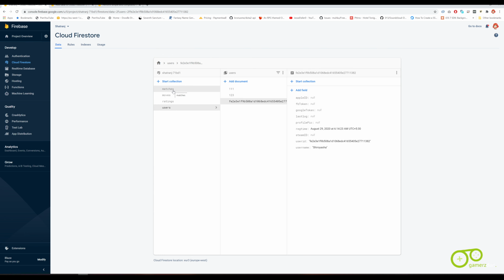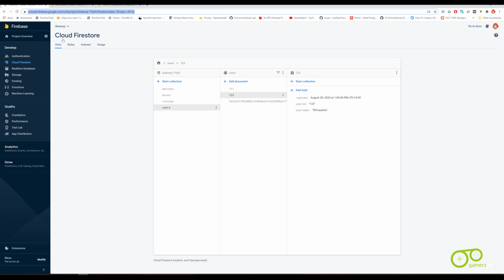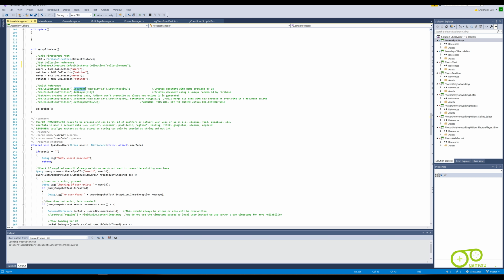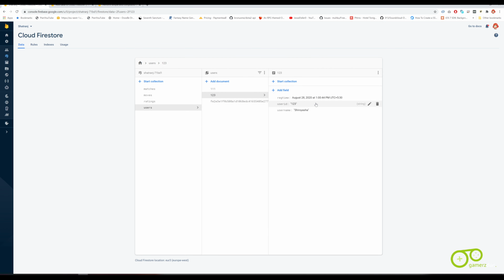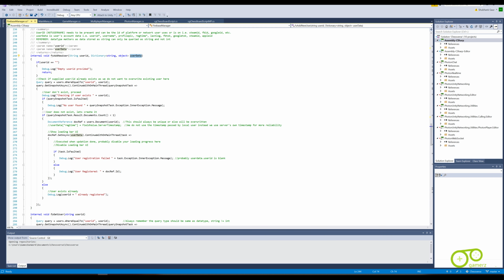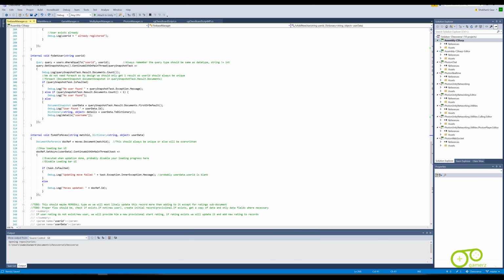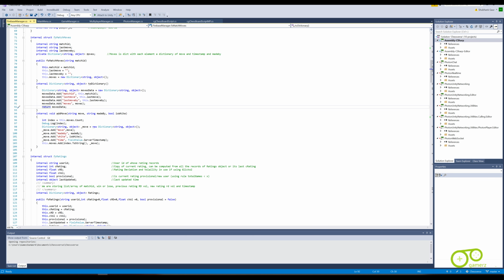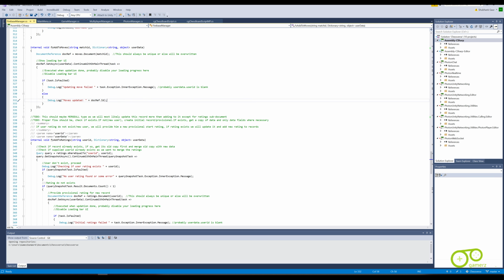Adding Data to Firestore from Unity3D, Data Structure Planning, Data Types and Nesting - (Part 3/4)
Blog link for quicker reading and boilerplate code examples

Using Firebase's Firestore Cloud Database backend with Unity3D for your game or app development needs.
This video covers creating planning of our database structure for Firebase Firestore, use of c# struct to create our data structure, adding/saving data from Unity3D client to Firebase Cloud Firestore database server, etc.
We also cover detailed explanations and overview of our code, structs, creating fail safe mechanisms for Firebase SDK calls, Data Types and power of nesting of data structures in Firestore.

Segments Covered:
00:00 Welcome to 1-hour of details
01:45 Planning our database structure
04:45 Firebase Class and Code Isolation
05:15 Uniform Data Structure
06:00 Lets get programming
06:45 Create Firebase Instance and Reference Objects
12:00 Adding Data to Firestore Database
20:00 Code Explanations and Examples
31:00 Best Practice - Use c# structs to create your data structure
36:00 (Important) More Code Explanations
47:00 Advanced Firestore Data Structure - Arrays and Dictionaries
49:00 Data Structure Nesting
59:00 Firebase Datatypes vs C# Datatypes